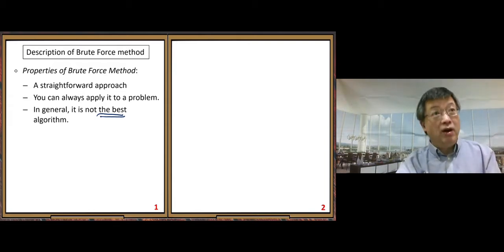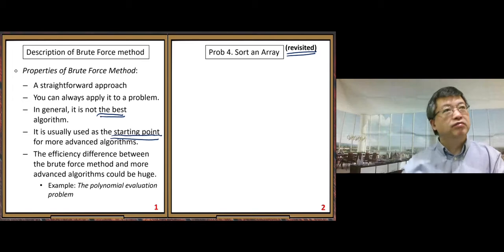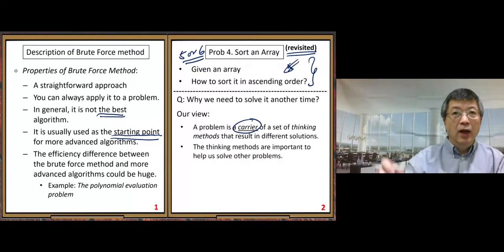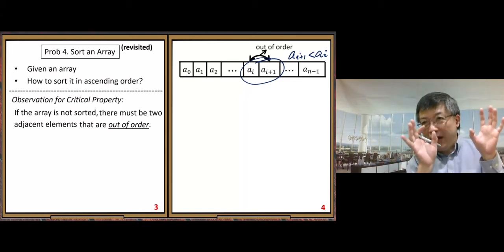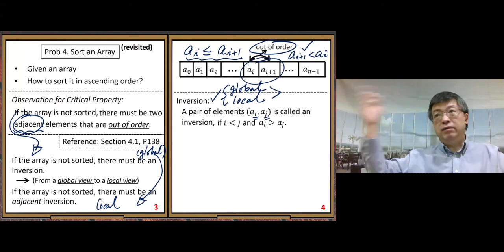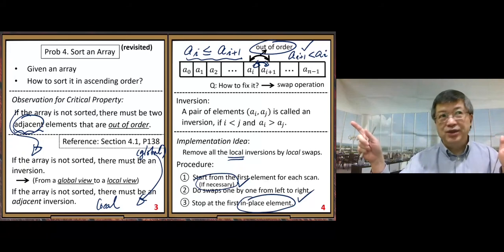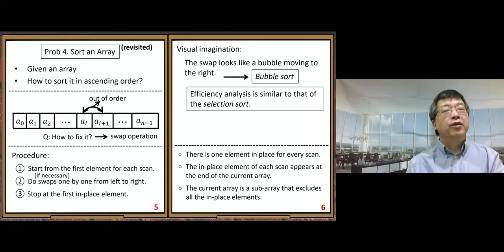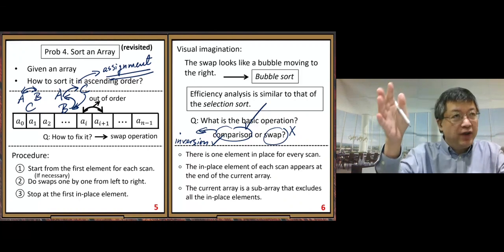PCS3130SP21M2C2_IntroBruteForce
This video is for teaching at UMSL:  CS3130, Spring 2021, Module 2, Part C.2  Introduction to Brute Force Method